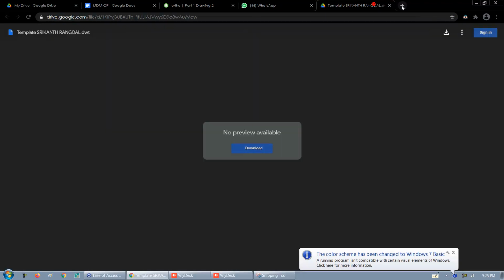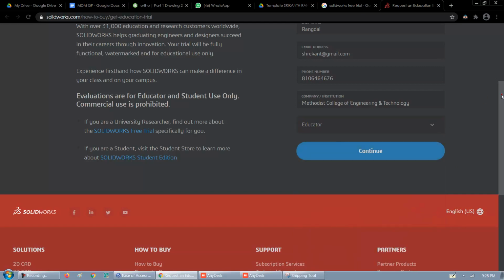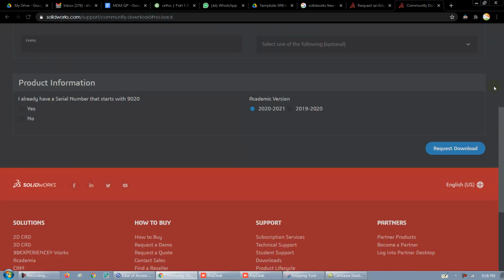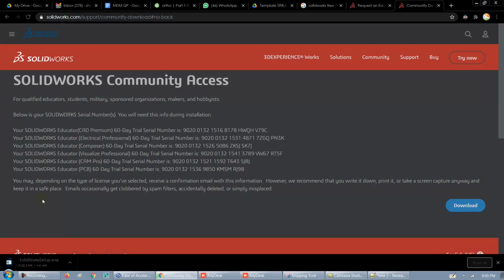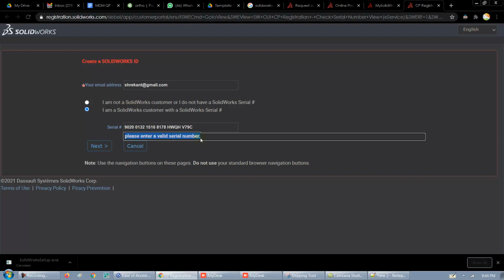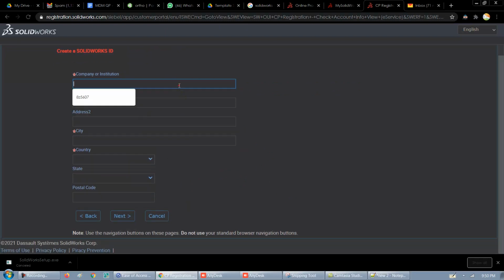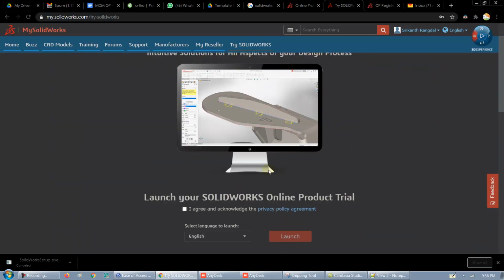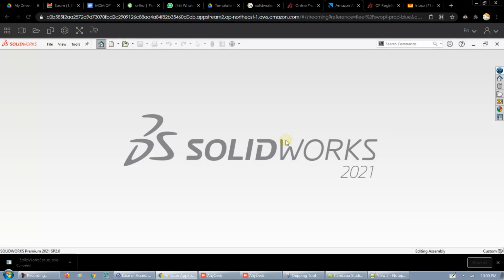How to use Solidoworks Educational Trial online without installing | Download option also explained.